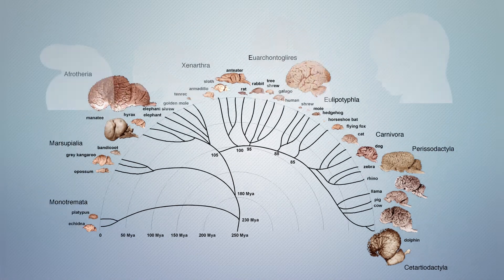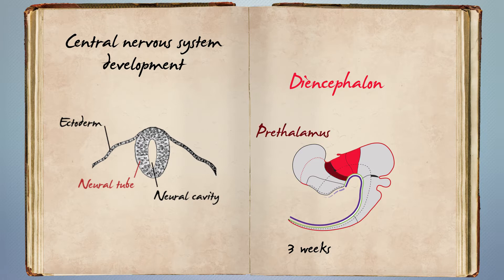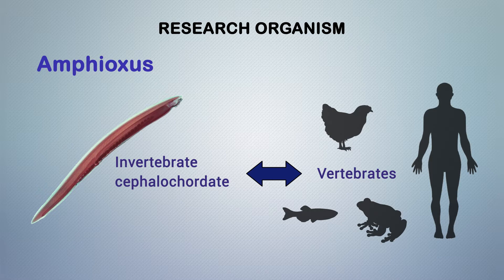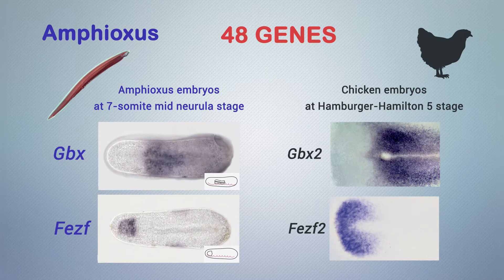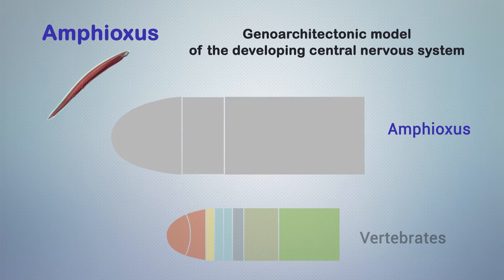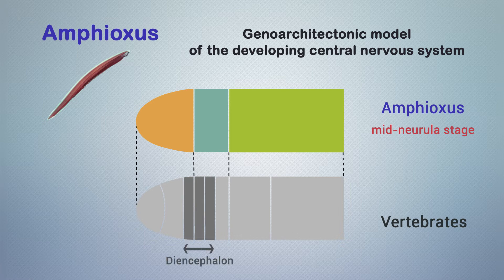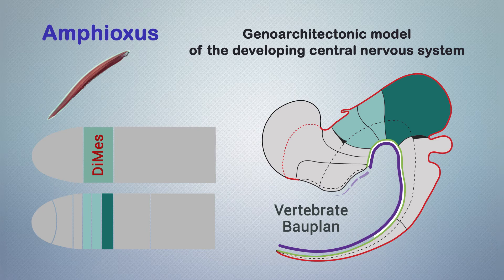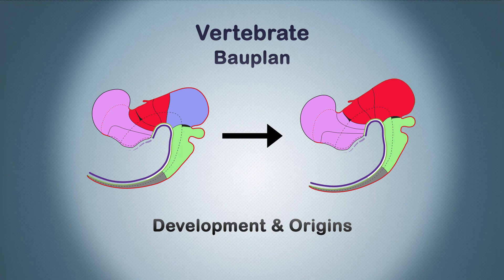Molecular regionalization of the developing amphioxus neural tube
ARTICLE
Title: Molecular regionalization of the developing amphioxus neural tube challenges major partitions of the vertebrate brain.

Authors: Beatriz Albuixech-Crespo, Laura López-Blanch, Demian Burguera, Ignacio Maeso, Luisa Sánchez-Arrones, Juan Antonio Moreno-Bravo, Ildiko Somorjai, Juan Pascual-Anaya, Eduardo Puelles, Paola Bovolenta, Jordi Garcia-Fernàndez, Luis Puelles, Manuel Irimia, José Luis Ferran.

Published: April 19, 2017 / PLOS Biology

VIDEO ABSTRACT
Production Company: In Motion Science / 2017